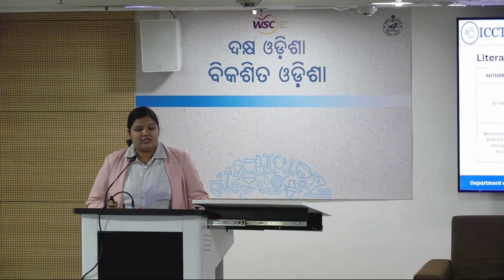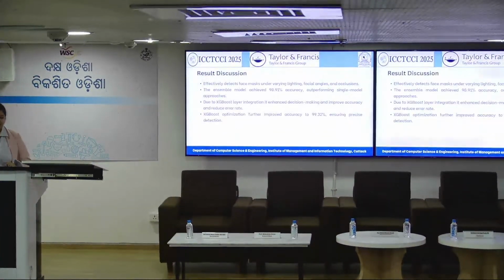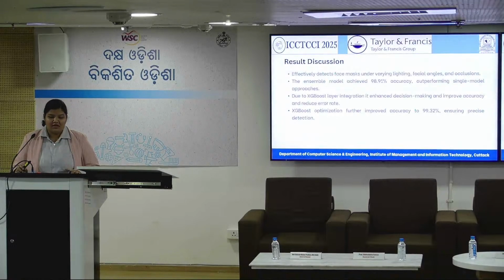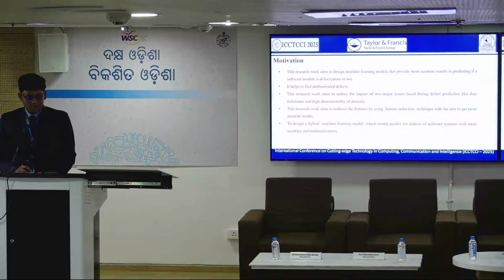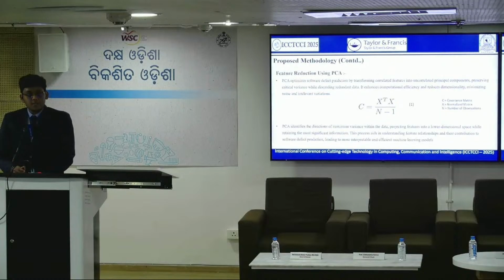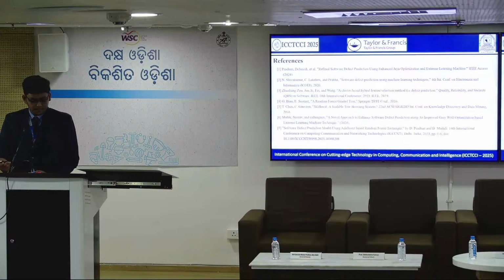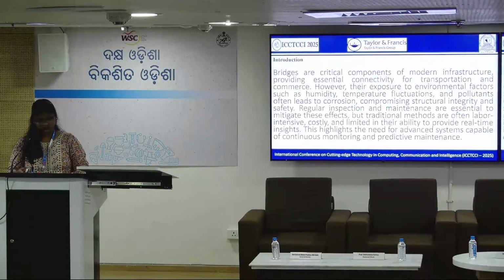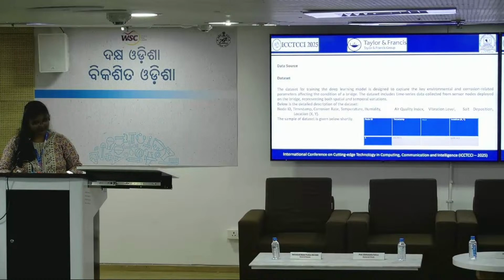ICCTCCI-2025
IMIT Cuttack